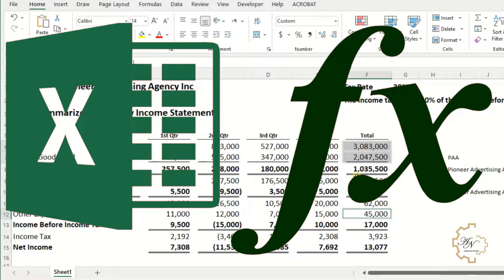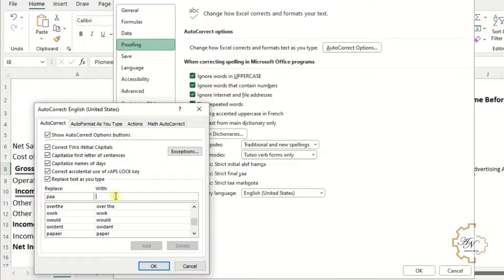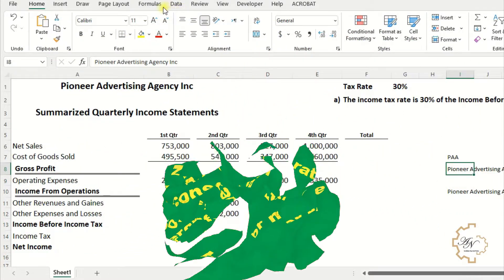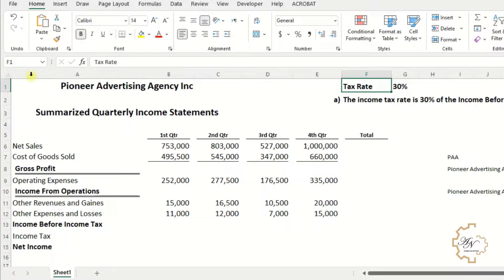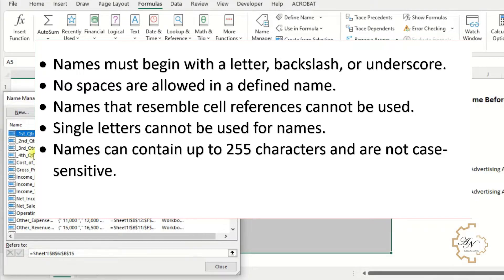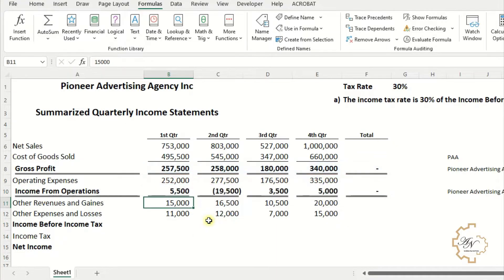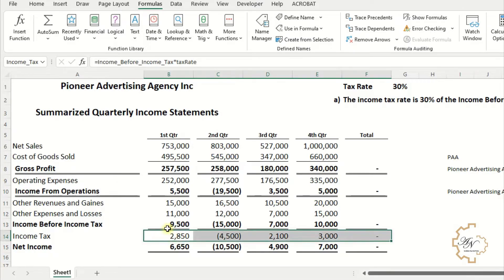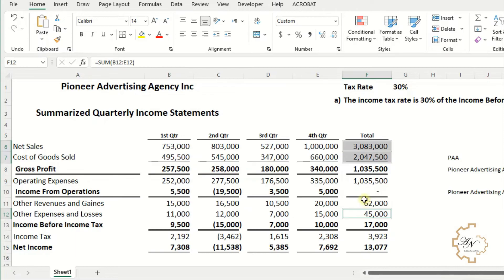Names and Circular References with important tricks - Excel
to download the file